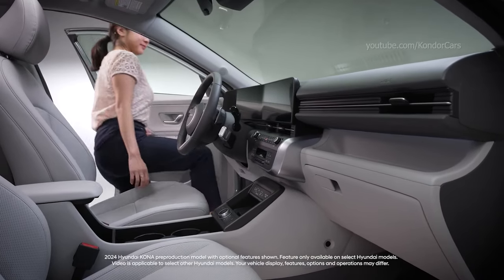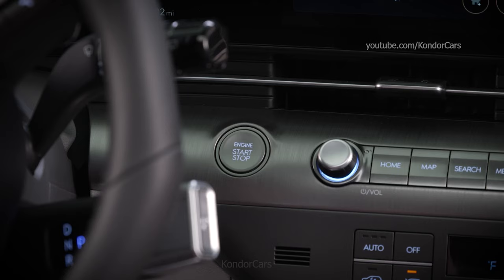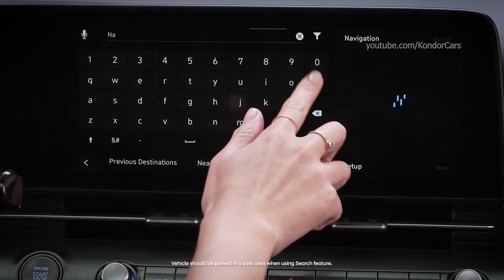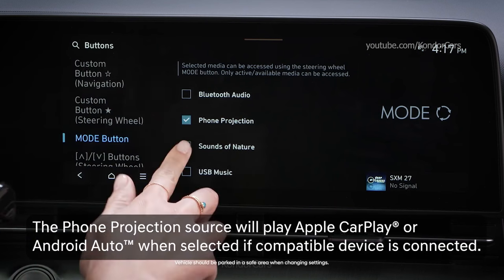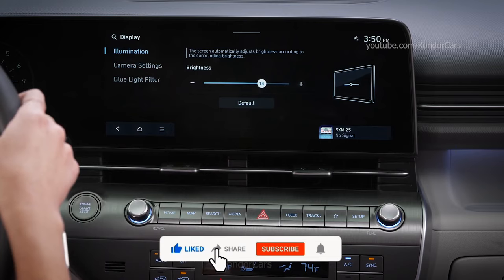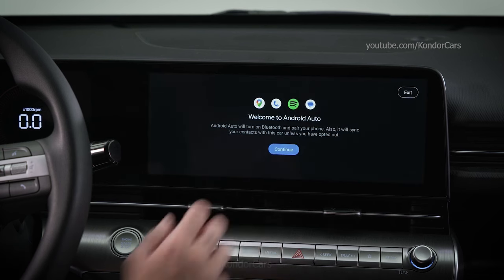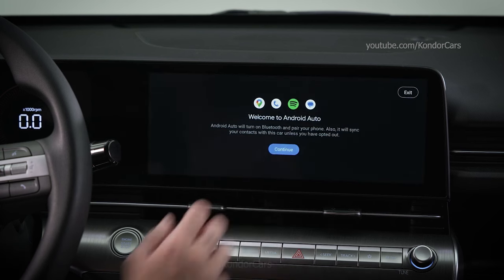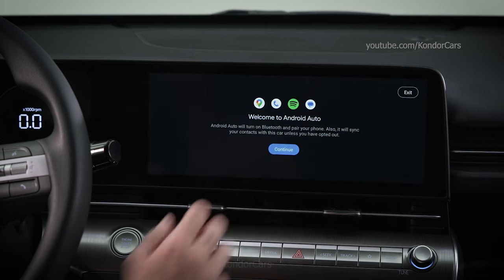Hyundai Kona E-guide How to infotainment, assistance systems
Second generation (SX2; 2023)
The second-generation Kona was revealed in December 2022. It will be available with petrol, hybrid and battery electric models.

The front clip is decorated seamlessly connected thin horizontal lamps, and the wheel arch cladding design of the side parts is integrated with the front and rear lamps. The rear end has a similarly design horizontal lamps as the front part. For the Kona Electric, the thin horizontal lamps uses the "Pixelated Seamless Horizon Lamp" design. In addition, a parametric pixel design feature has been applied to the front and bottom of the rear bumper.

Production 2023–present
Model years 2024 (North America)
Assembly
South Korea: Ulsan (Ulsan Plant 1)
Czech Republic: Nošovice (HMMC, electric only)
Designer Sergey Konkov, Hyun-doo Lee, Fongs Choi, Kang In-soo
Related Kia Niro (SG2)
Powertrain
Engine
Petrol:
1.0 L Smartstream G1.0 T-GDi I3
1.6 L Smartstream G1.6 T-GDi I4
2.0 L Smartstream G2.0 MPi I4
Petrol hybrid:
1.6 L Smartstream G1.6 GDi HEV I4
Electric motor Permanent magnet synchronous motor (Hybrid)[51]
Power output 99 kW (133 hp) (Electric Standard Range)
150 kW (201 hp) (Electric Long Range)
Transmission
6-speed manual
8-speed automatic
6-speed D6KF1 DCT
7-speed D7UF1 DCT
CVT[52]
1-speed reduction gear
Battery 48.6 kWh (Electric Standard Range)
64.8 kWh (Electric Long Range)
Electric range Up to 490 km (304 mi) (WLTP)[53][54]
Dimensions
Wheelbase 2,660 mm (104.7 in)
Length 4,350–4,385 mm (171.3–172.6 in)
Width 1,825 mm (71.9 in)
Height 1,575–1,590 mm (62.0–62.6 in)
Kerb weight 1,295–1,525 kg (2,855–3,362 lb)

0:00 intro
0:07 Touchscreen-Controlled Climate Control Settings
2:27 Using Wireless Charging
4:41 Remote Window Control
6:07 Power Liftgate and Smart Liftgate Operation
9:57 Setting Service Intervals and Reminders
11:52 Setting the Time
13:11 Using the Search Feature
14:48 Using Valet Mode _ Bluelink®
16:02 Adjusting Sound Settings
18:28  Custom Buttons
19:23 How the Audio Mode Button Works
20:50 How to Use Dynamic Voice Recognition
23:20 Instrument Cluster Display Settings
25:28  Interior Lighting and Display Features
27:03  How High Beam Assist Works
29:22 Drive Modes _ KONA
30:41 Android Auto™ Setup
32:47 Apple CarPlay® Setup
34:35 Lane Safety Systems
37:53 Navigation Routing Features
40:47 Rear Safety Systems
43:43 Rear View Monitor Operation
45:18 Surround View Monitor
47:35 Windshield Wiper Operation

Source: hyundai